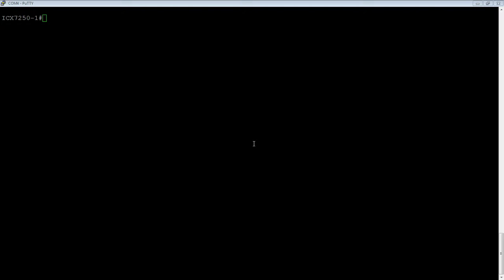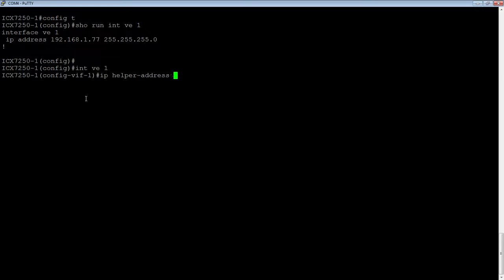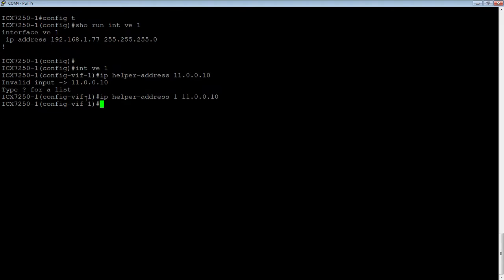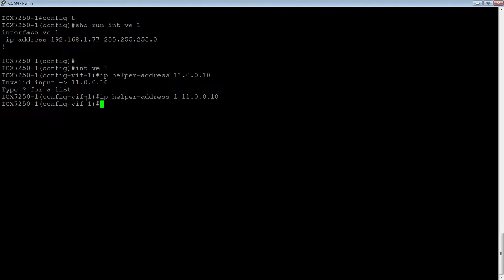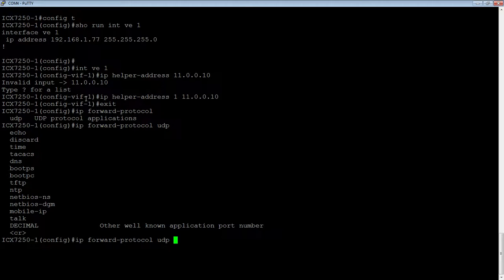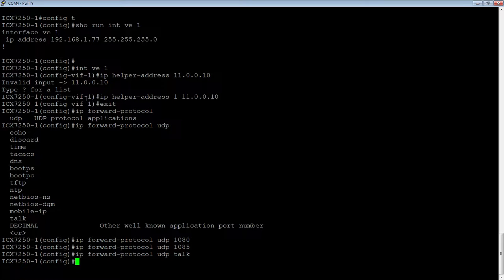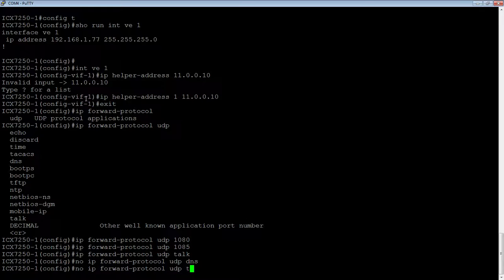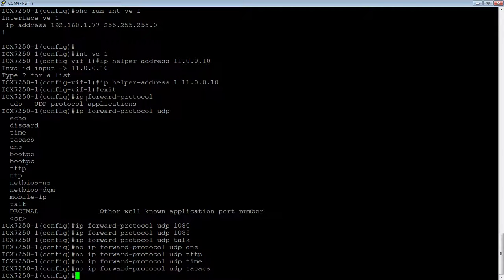BROCADE IP FORWARD PROTOCOL